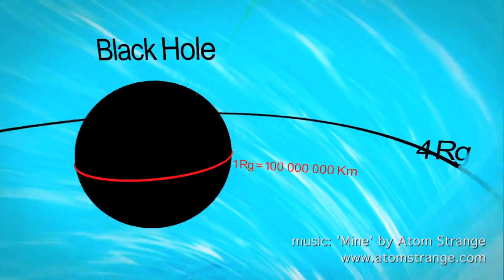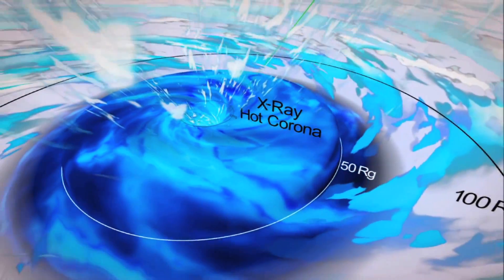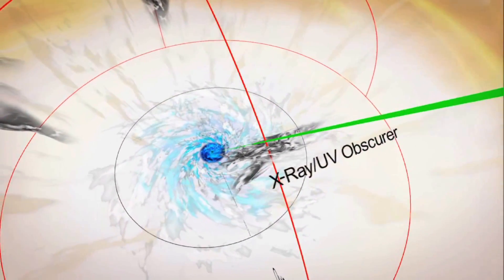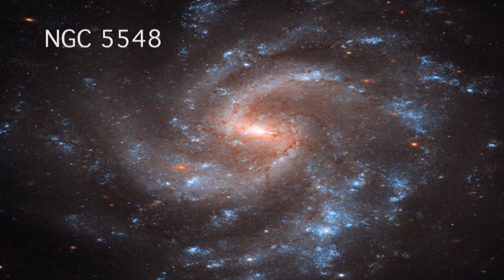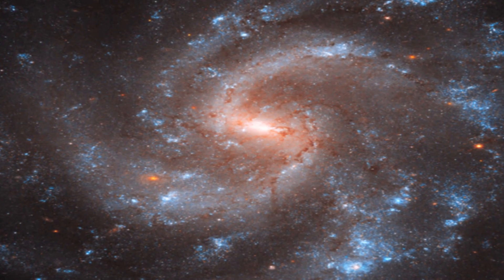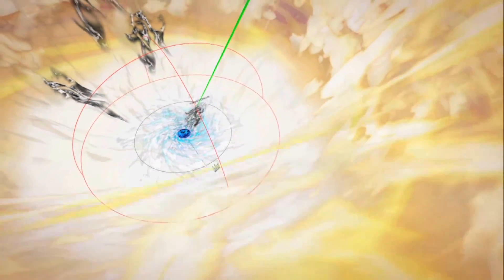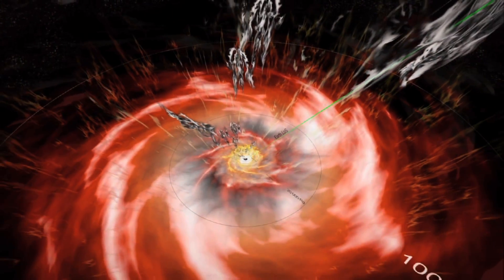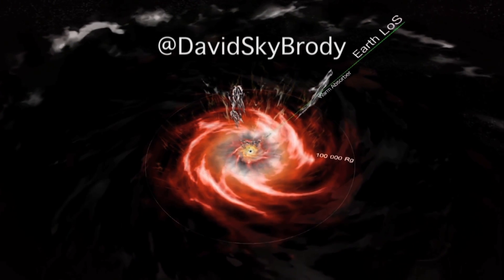Why Did This Bright Galaxy Go Dark? | Video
In 2013, astronomers became aware the center of galaxy NGC 5548 had seemingly gone dark. Astrophysicist Jelle Kaastra and team now think they know why: a stream of obscuring gas blown by the action of the central supermassive black hole.